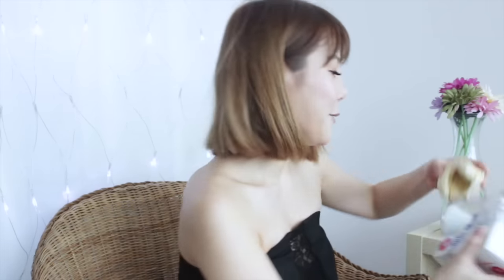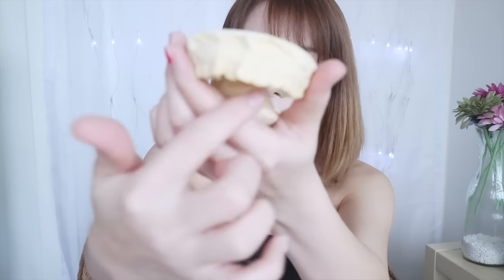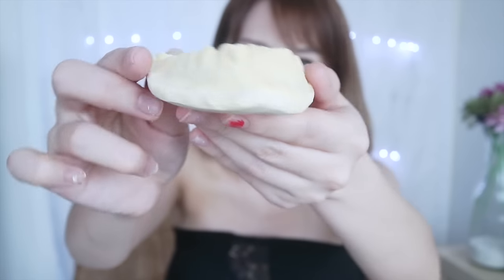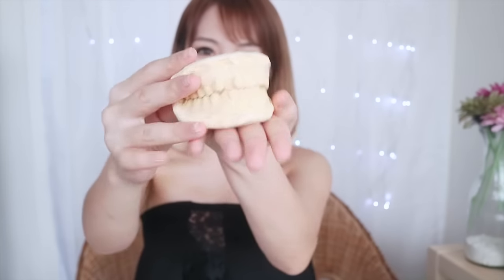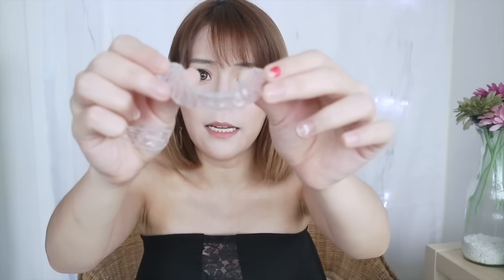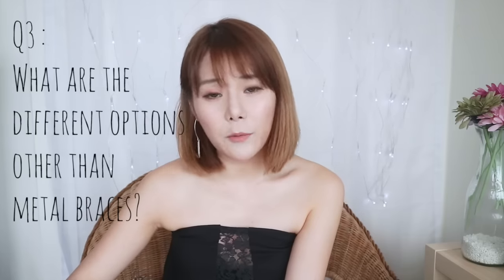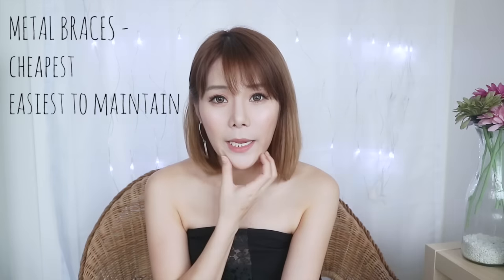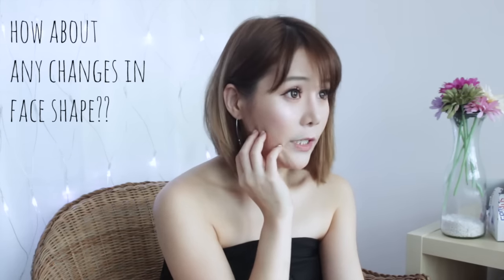Bidding braces goodbye + Q&A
Finally, I've removed my braces!

I realised that many are still asking me questions back and forth about my entire braces journey so I thought of doing a little V-log and discuss certain popular questions that you all might be keen to know more about.

Hope this helps in your decision-making as to whether to do braces or not.

Should you are keen to find out more of my BEFORE-AFTER photos, where I did my braces and how much it all costs, do check out my blog I've summarised everything there!

Thank you for following me throughout this 1.5 years of wearing braces.
It's not easy but worth it!

Cheers,
Aggy